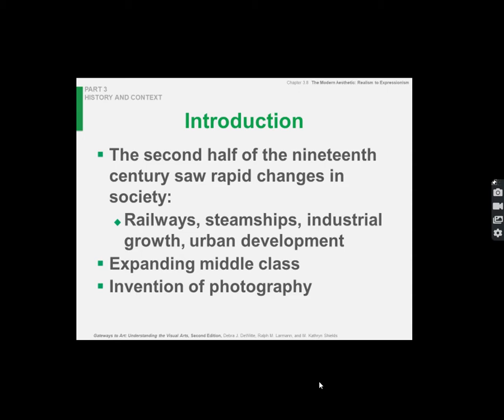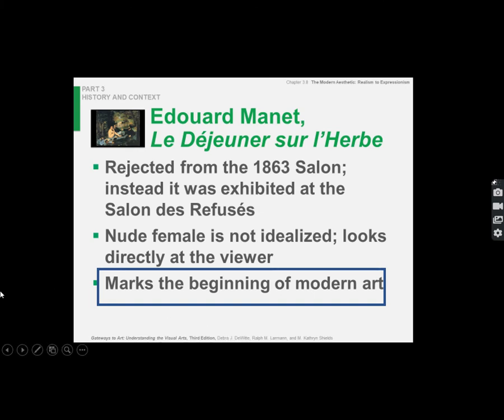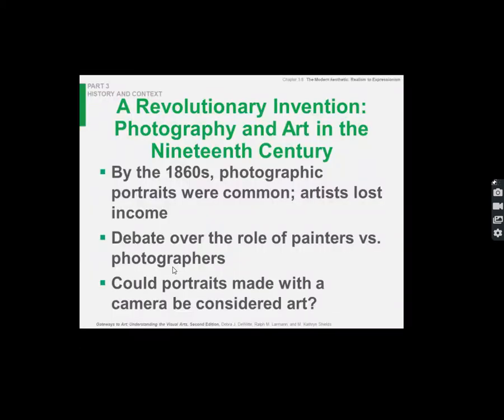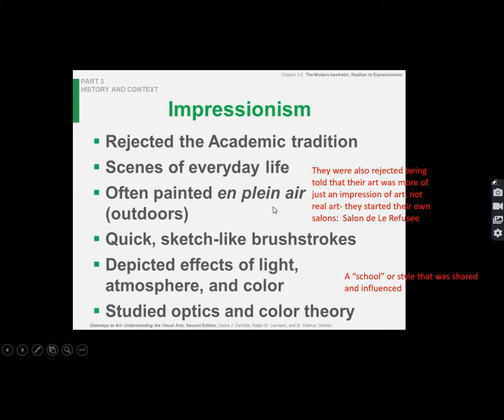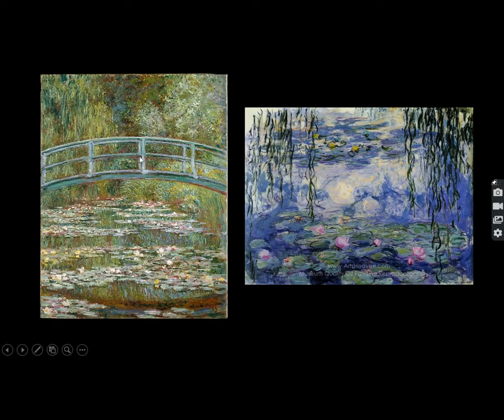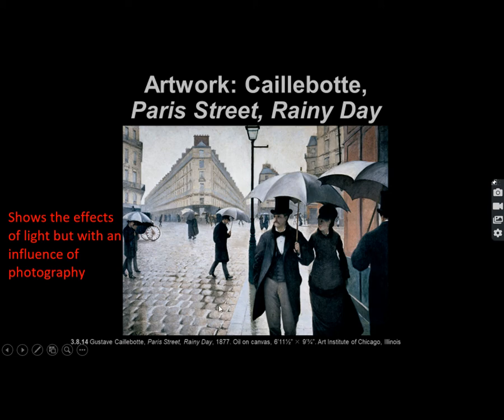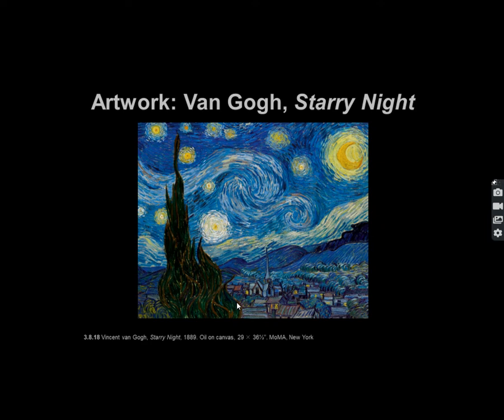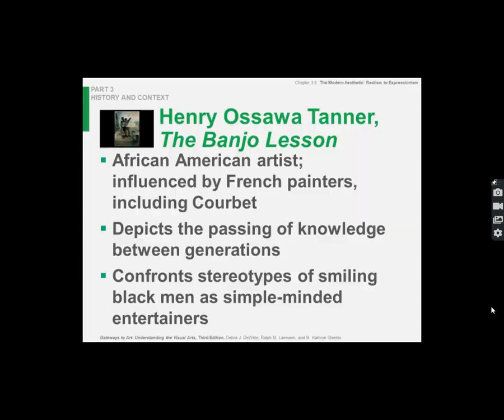Video Lecture for chapter 3.8